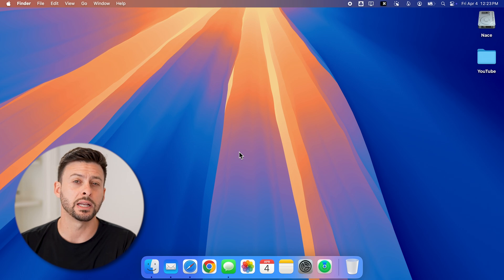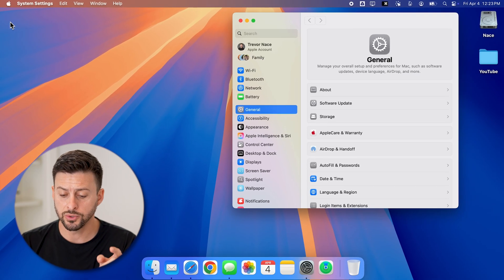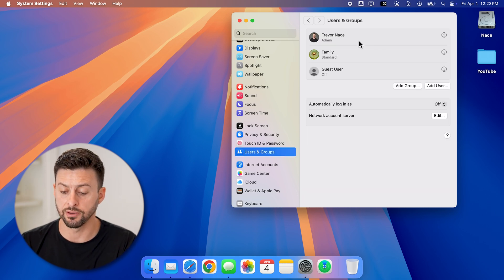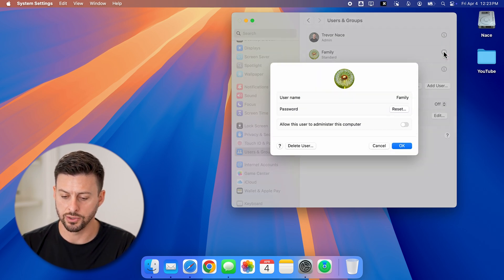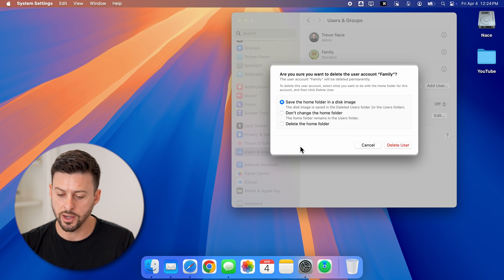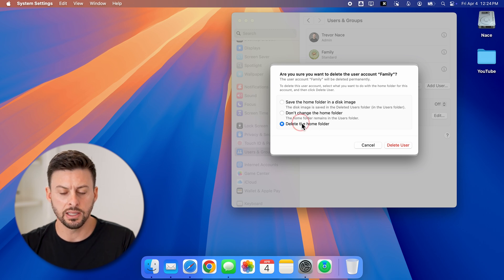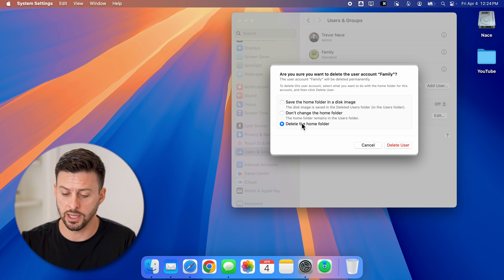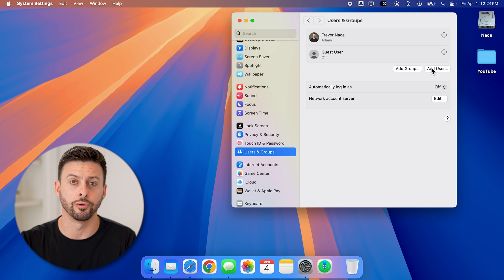How To Delete User Accounts On Mac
It's easy to delete any user accounts on your Mac that you don't use or don't need anymore.